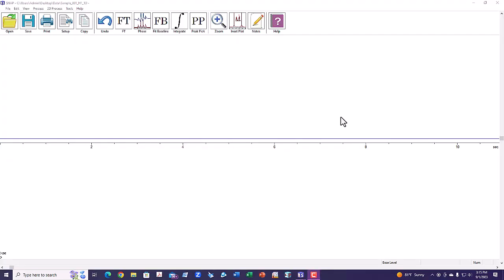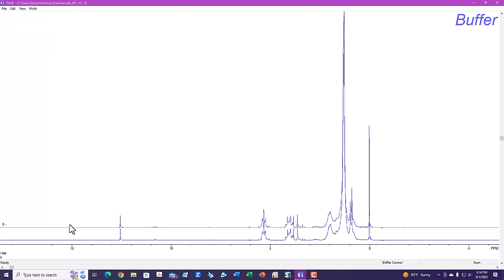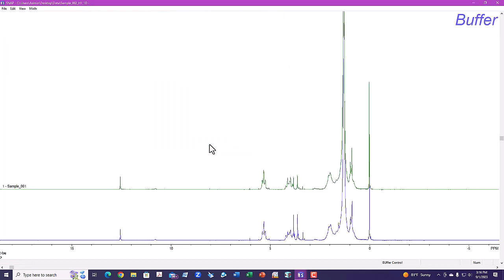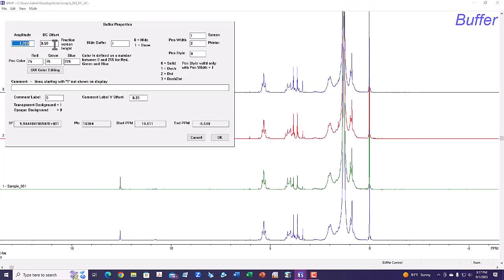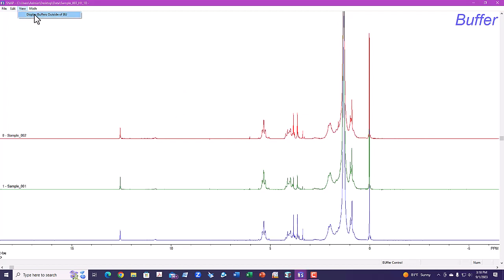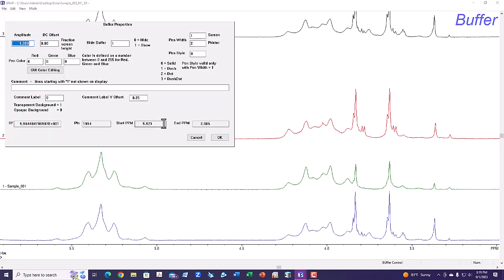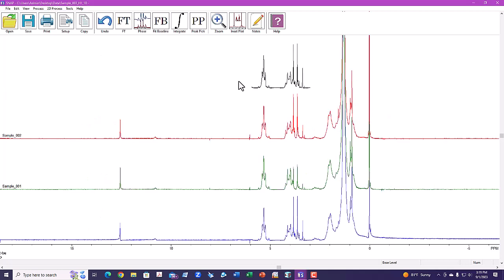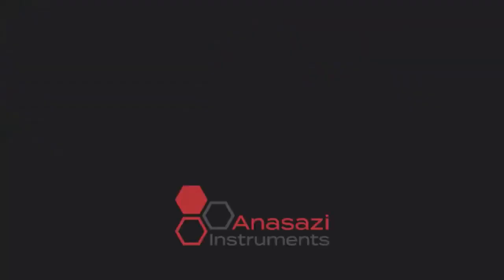Buffer Subroutine using SNAP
Learn to stack multiple spectra within the BUFFER subroutine.